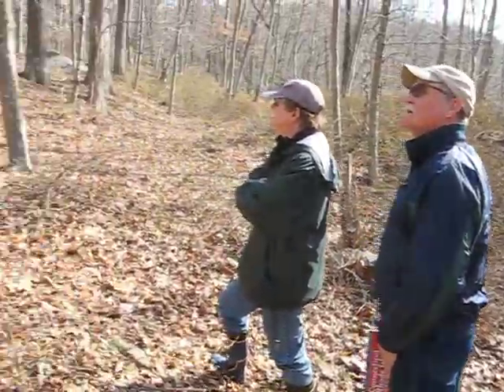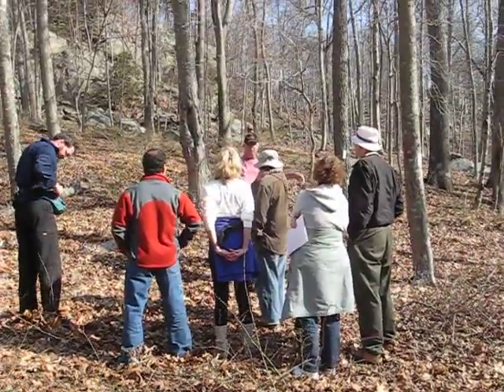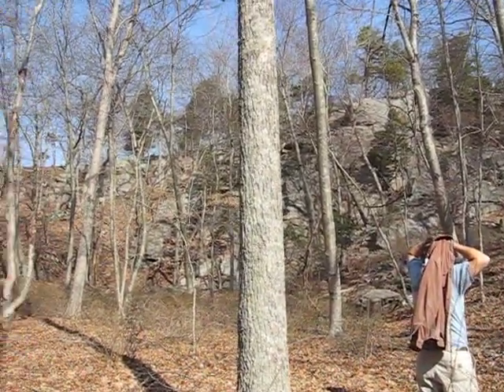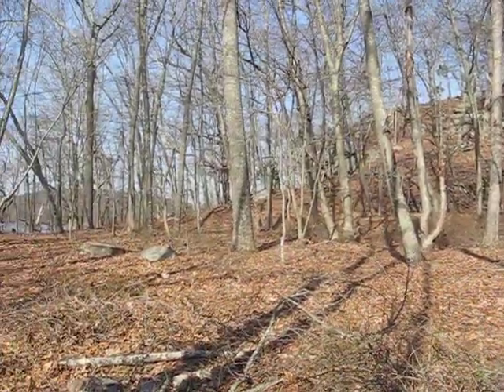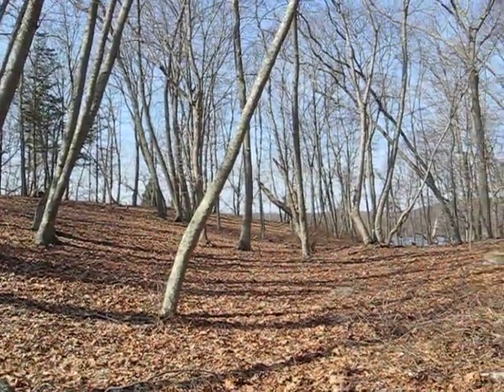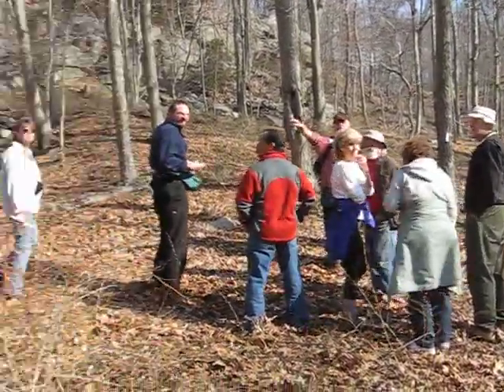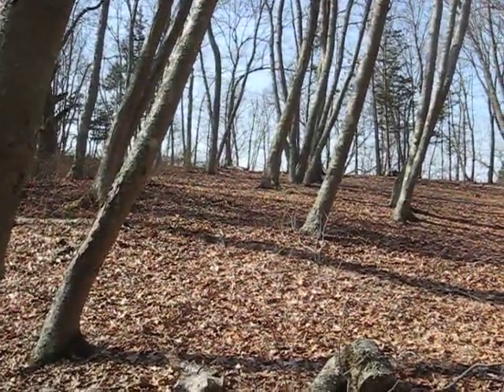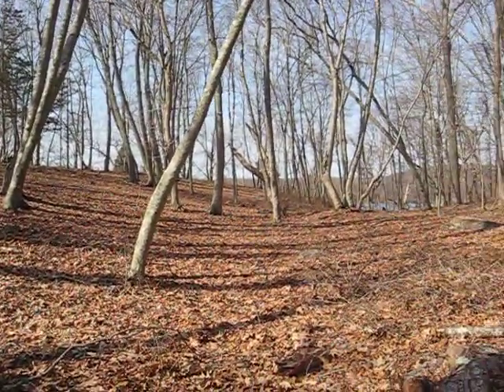Quarrying on Selden Island, CT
Paul Robertson describes the history of the quarrying operation that once existed on Selden Island in the Connecticut River.